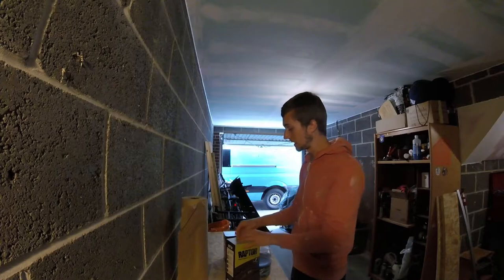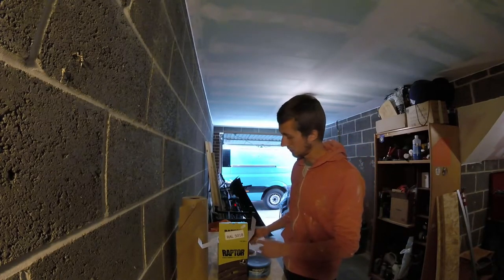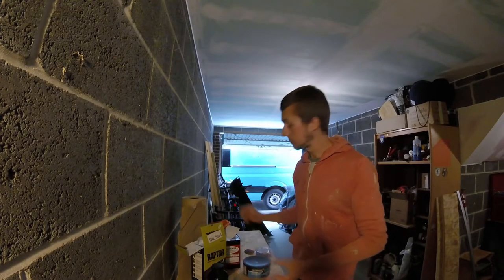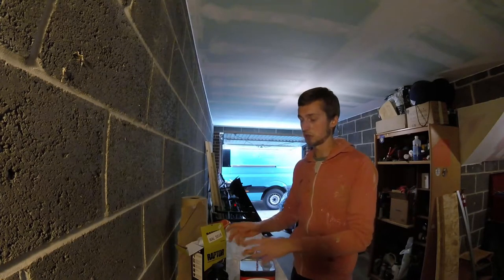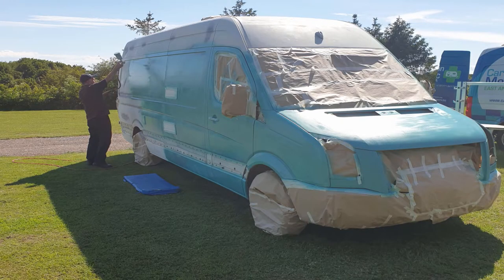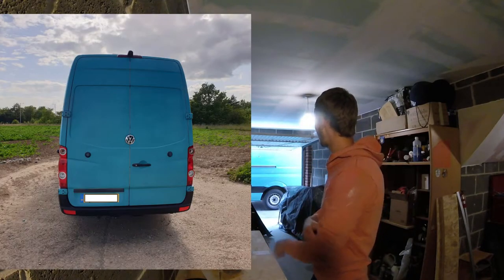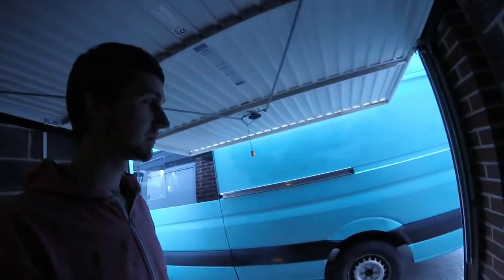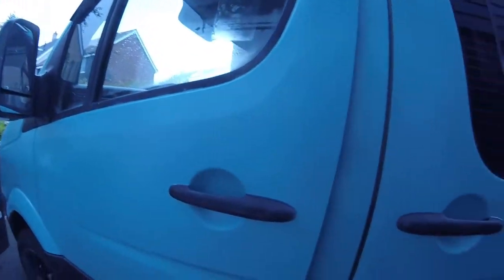Crafter/Sprinter Van/Campervan conversion - Spray painting with raptor paint - Top Tip 18